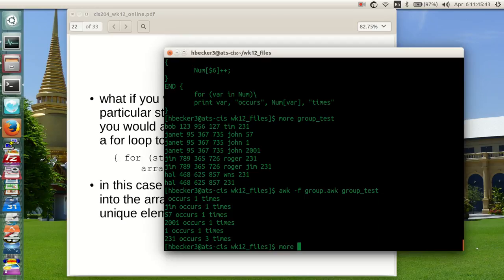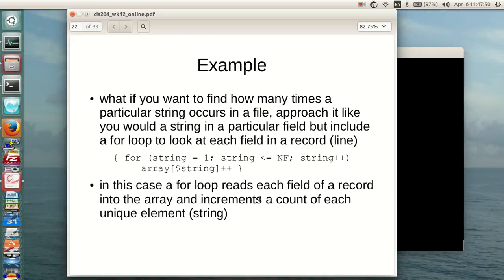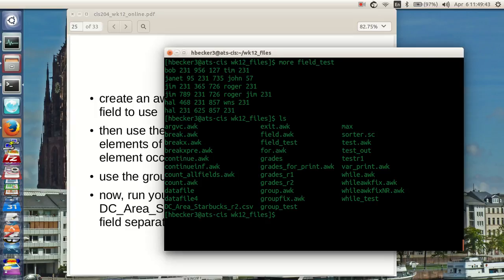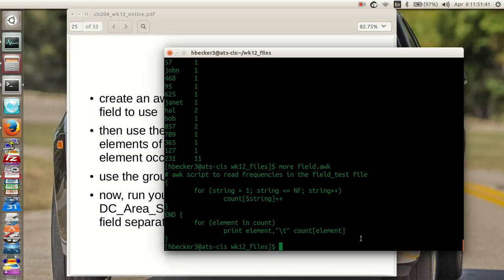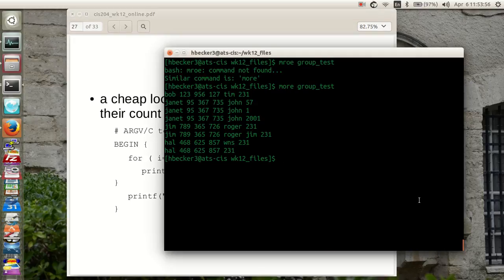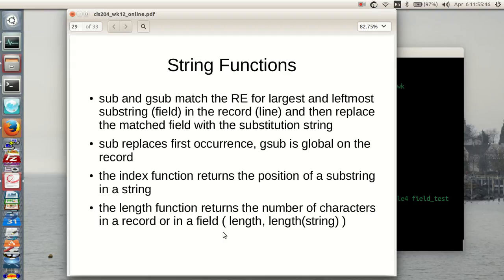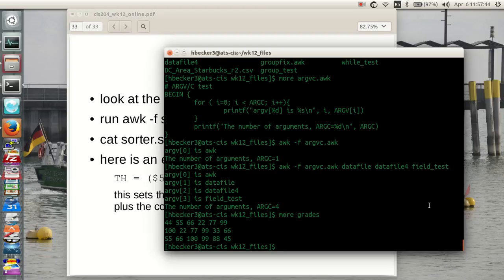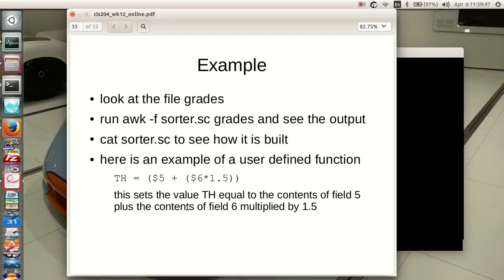cis204 wk12 pt3